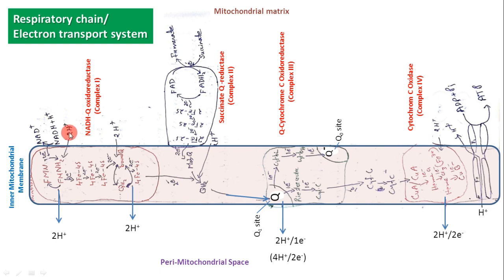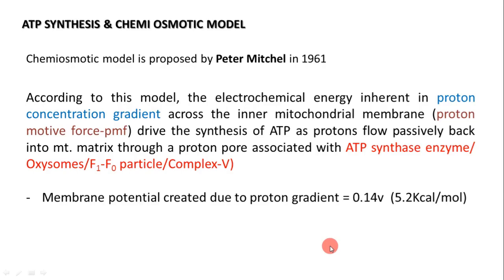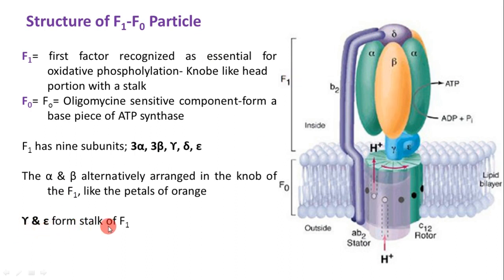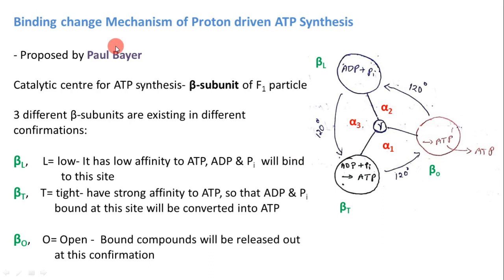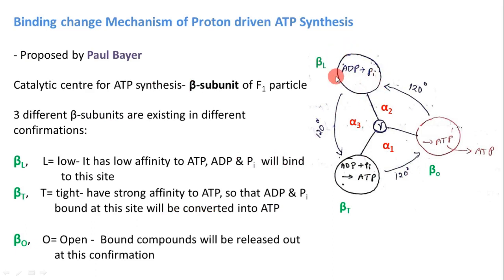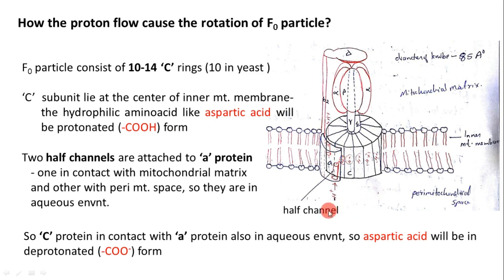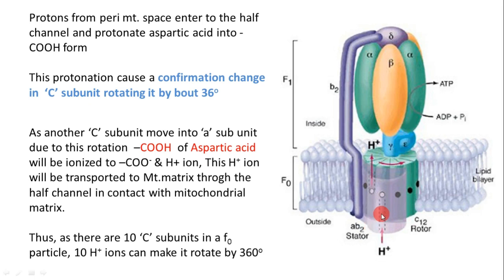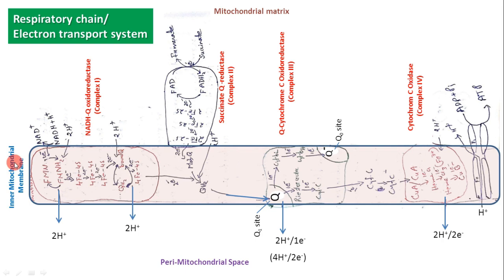ATP Sythesis & Chemi-Osmotic Model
ATP Sythesis & Chemi-Osmotic Model, Electron transport system, Binding Change Mechanism